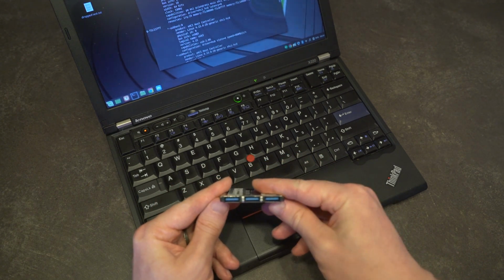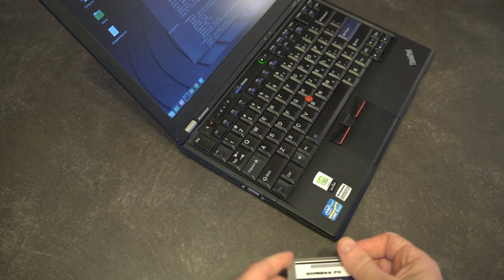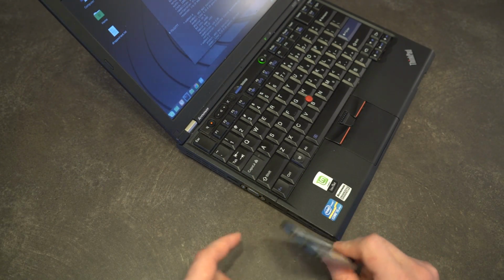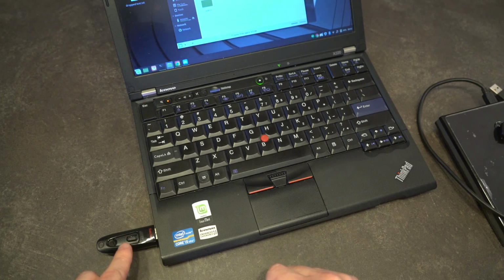ThinkPad X220: ExpressCard 3x USB 3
Today I test out probably the sketchiest ExpressCard I've ever used. If you would like to order this card, see the links below, or better yet, check out some links to StarTech cards that are better built. StarTech did not sponsor this video, I just like their products.

Amazon Ca
Card in this video
StarTech 34mm Single Port
StarTech 34mm Two Port
StarTech 54mm Two Port

For more information on these cards and others like them, I found this thread very useful: